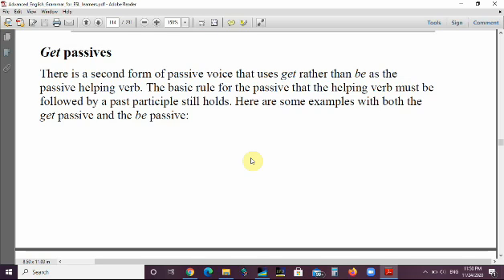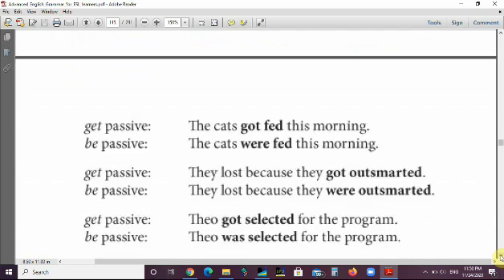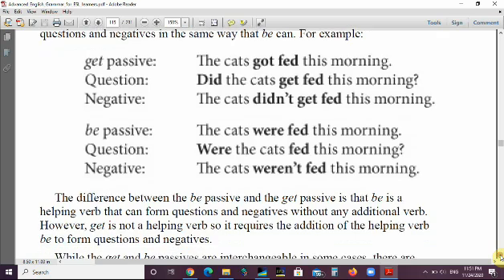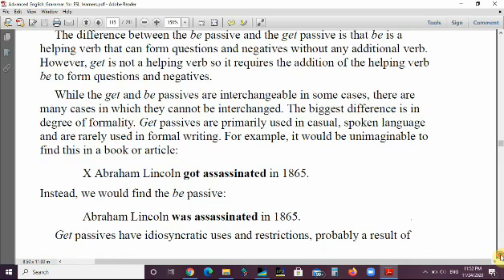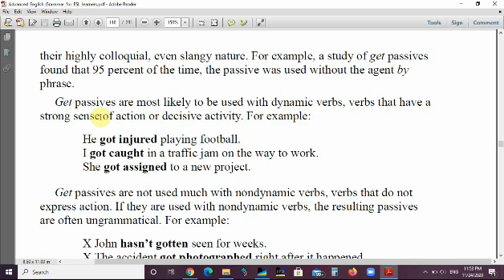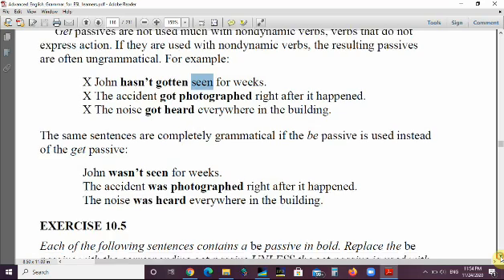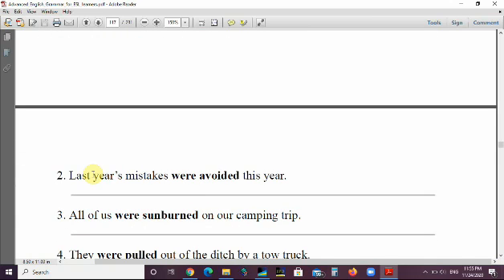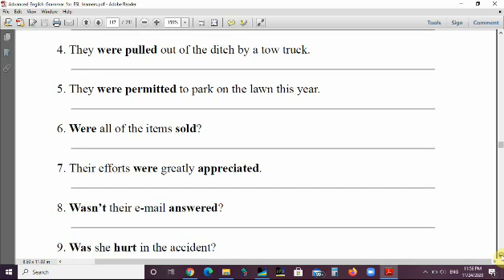English G 12 Grammar Lesson 10 Passive 3